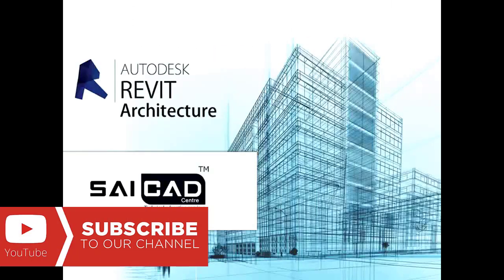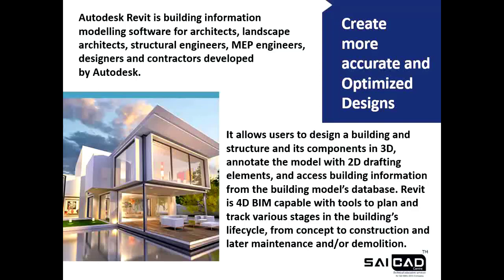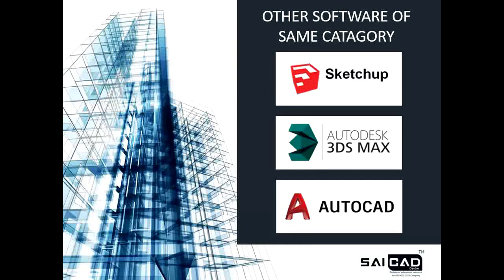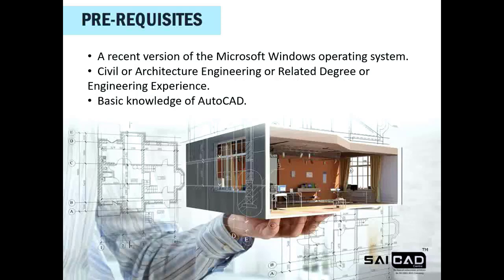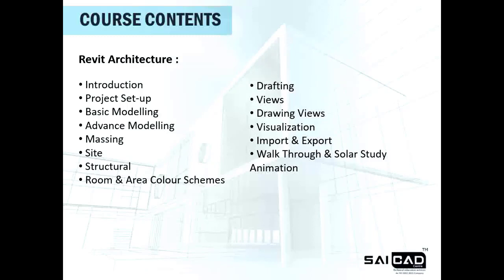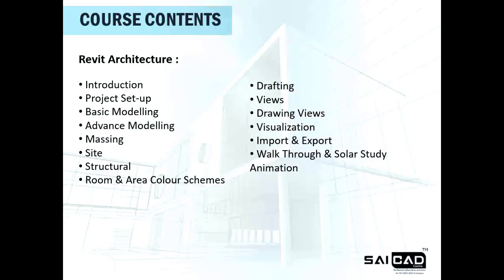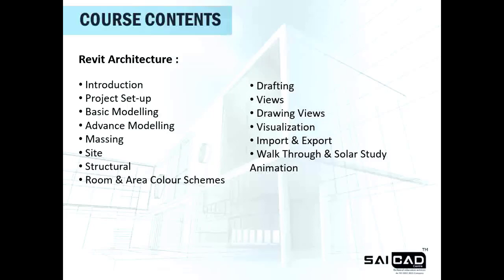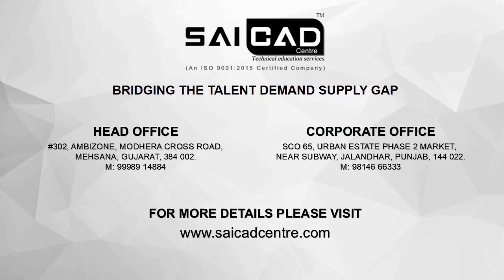Revit Introduction | SaiCad Revit Basic Tutorial For Beginners | Revit in Hindi | Autodesk Revit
Autodesk Revit Introduction

Autodesk Revit is a building information modelling software for architects, landscape architects, structural engineers, mechanical, electrical, and plumbing (MEP) engineers, designers and contractors.

The original software was developed by Charles River Software, founded in 1997, renamed Revit Technology Corporation in 2000, and acquired by Autodesk in 2002.

The software allows users to design a building and structure and its components in 3D, annotate the model with 2D drafting elements, and access building information from the building model's database.

Revit is 4D building information modeling capable with tools to plan and track various stages in the building's lifecycle, from concept to construction and later maintenance and/or demolition.

We are launching the complete series of Revit Tutorials for Beginners. We have included AutoCAD lessons from Basic Level to Advanced level. The videos are created in such a way so that even a beginner can start learning comfortably.

We have purposely kept the language as Hindi to ensure that a larger audience is benefited.

SaiCad Centre is the Largest Autodesk Authorised Training Centre Network in India. Our Videos are delivered by Autodesk Certified Instructors with a minimum of 7+ Years of Teaching Experience.